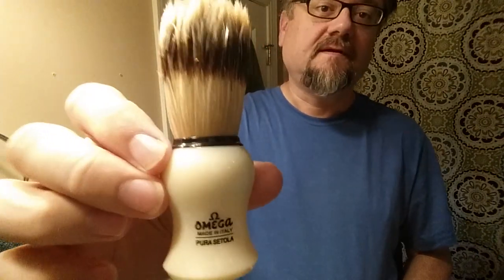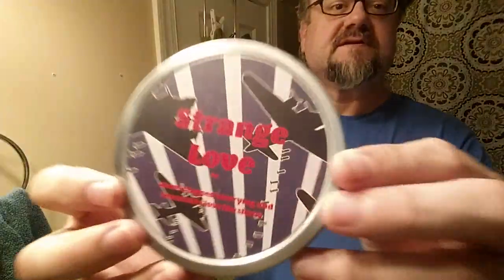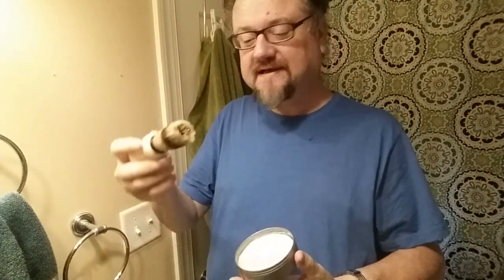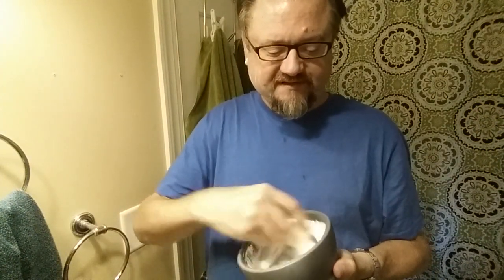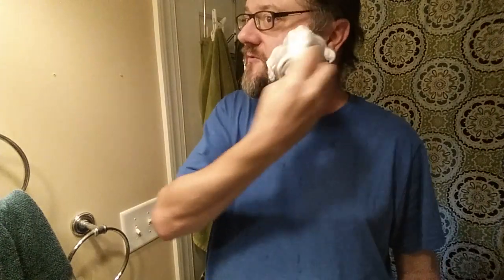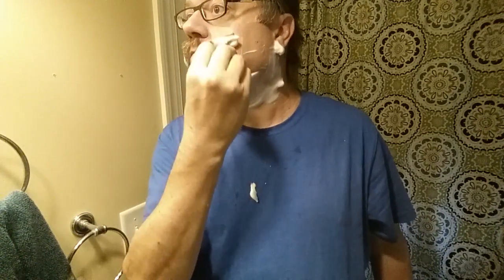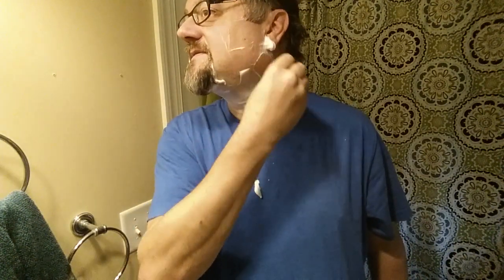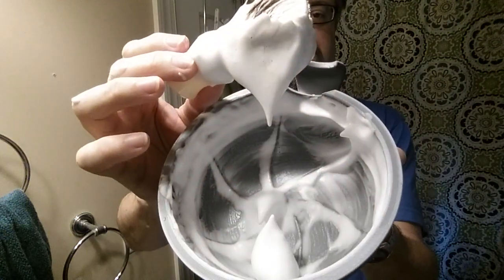Just A Shave: Tatara Nodachi - Treet Platinum (9) - Dr Jons V3 Dr Strangelv - Omega 80266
Very good shave. Today, we begin a different blade, that was the next in line of interest: Treet Platinum.  And why not try it in the Tatara, since that razor has not had all that much use yet.

Razor: Tatara - Nodachi (Nodachi Closed Comb Plate)
Blade: Treet - Platinum (9)
Lather: Dr. Jon's Vol. 3 - Dr. Strangelove
Brush: Omega - 80266 Boar (19 uses)
Post: Stirling - Sharp Dressed Man Balm

*Razor and Blade Notes* - Tatara - Nodachi (Nodachi Closed Comb Plate) ::: Treet - Platinum (9 uses):
A good match today of razor and blade.  A bit of drag that I'm wondering might be a characteristic of this razor.  I think it did it last time.Thanks

Felt like it was cutting well and under control.  Face felt very smooth after just the first pass.

Tiny bit of irritation on neck, but maybe this razor-head-blade combo is just right on that line for me of high-efficiency.

*Soap Notes* - Dr. Jon's Vol. 3 - Dr. Strangelove:
Them: Scented with "concrete, scorched earth, burning grass and paranoia,"

Scent: I just picked up the aldehydes really.  Hints of the grass.

Lather: This is a superb soap, vegan or not.  It felt a little thick on the first pass, but still nice.  And evened out well on the rest of the passes.

This brush didn't really do it justice... had a scarce and scant sense to it.

* 30 sec load with a Lightly-Wet brush
* 3 tsp added to make lather

*Brush Notes* - Omega - 80266 Boar (19 uses):
Not a big enough splay, and a little too much backbone.  Soft and comfy enough, though, but just feels like you need more bristles in there.  Doesn't really stay in splay as you're moving it around.

**Shave Quality**
During the Shave Feel:
 Neck: Felt blade but comfortable
After the Shave Closeness:
 Cheeks: Near BBS - About as close as I'll ever get